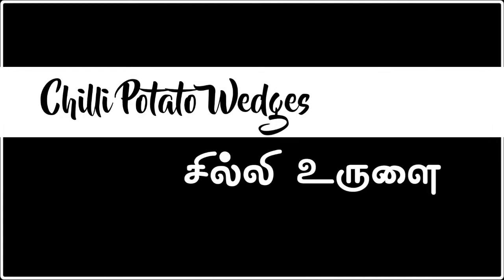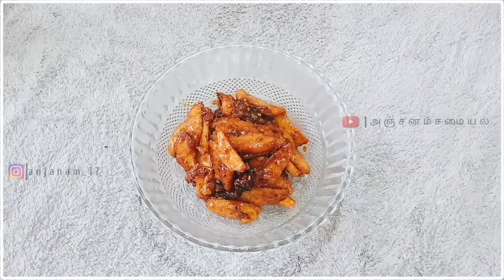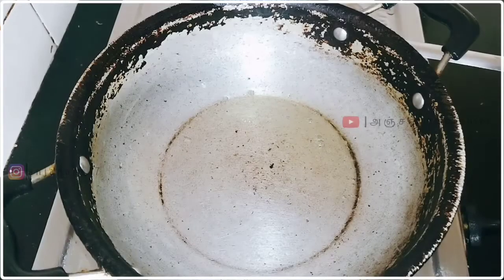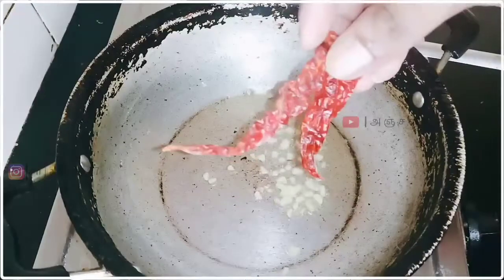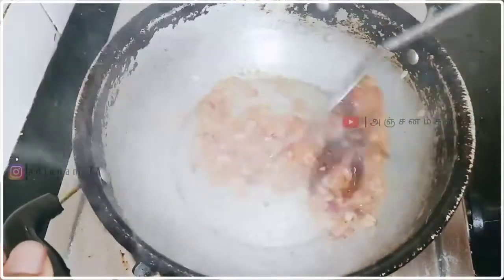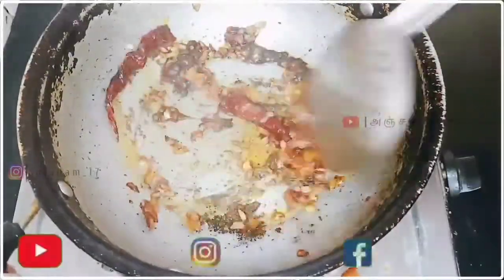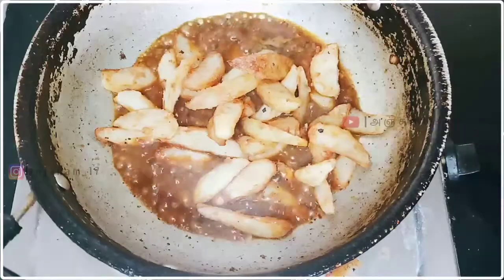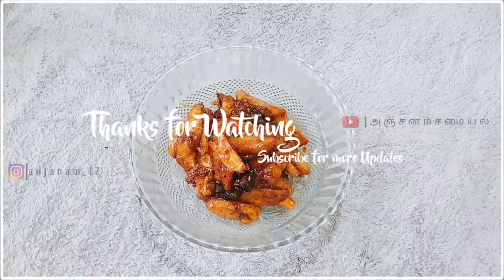Chilli Potato Wedges in Tamil (Sub - English ) / சில்லி உருளைக்கிழங்கு / Anjanam Samayal